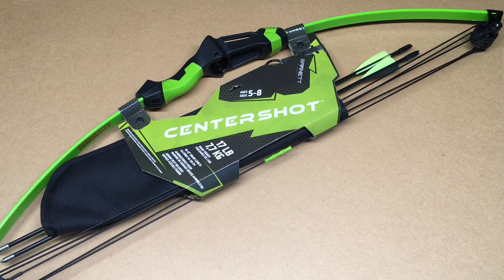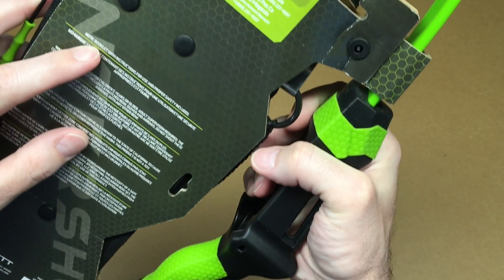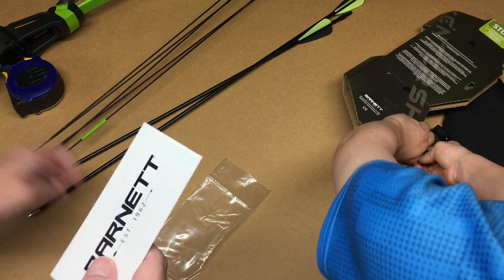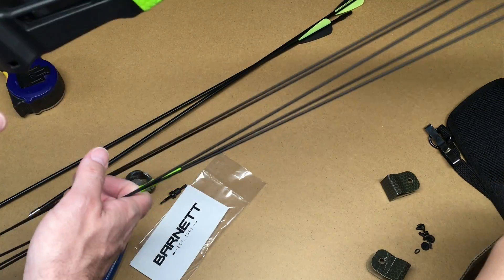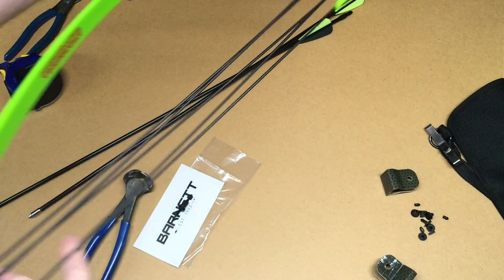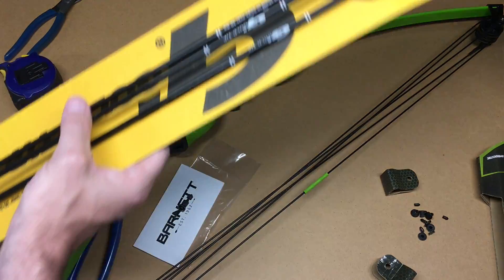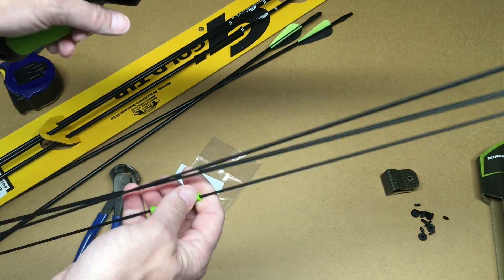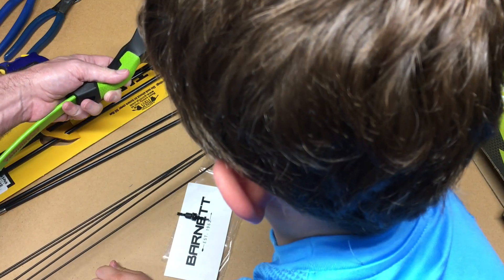Barnett Centershot Compound Youth Bow for Right Hand or Left Hand Use